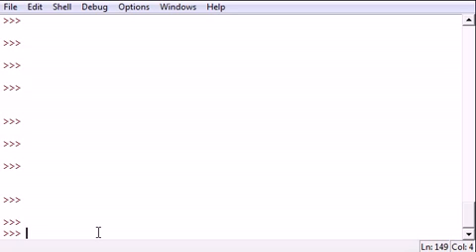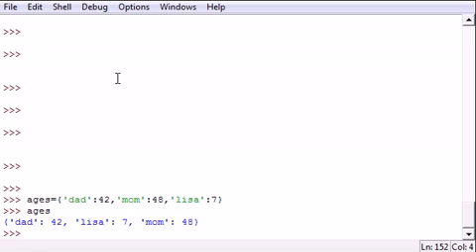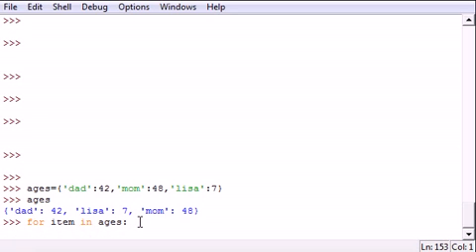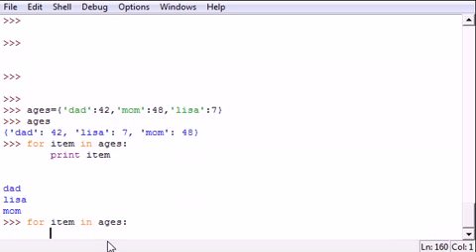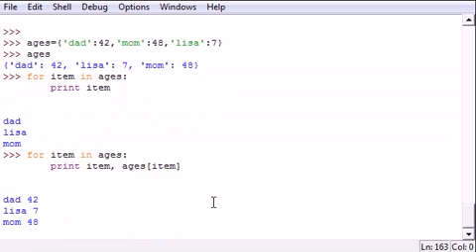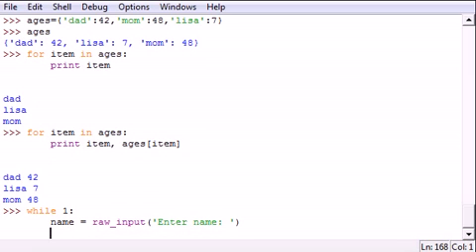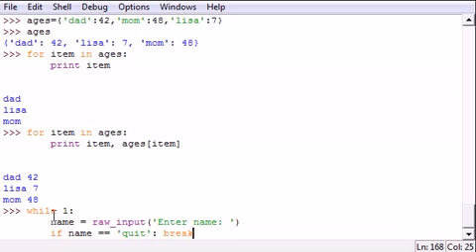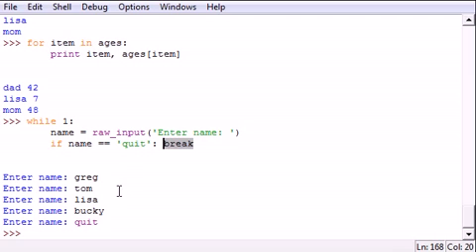Python Programming Tutorial 26 - Infinite Loops and Break